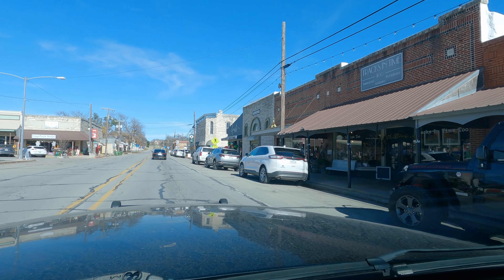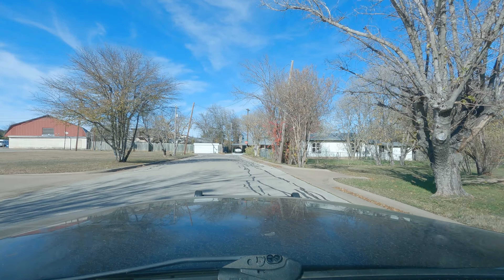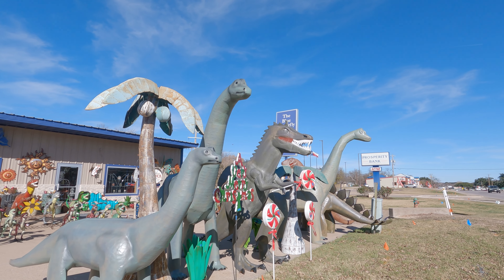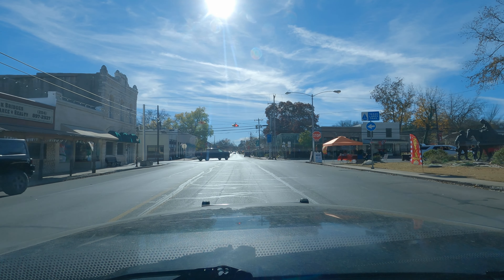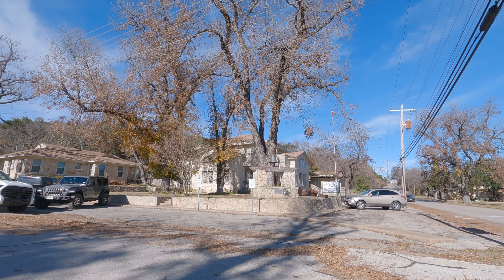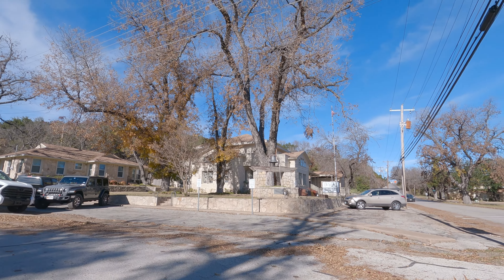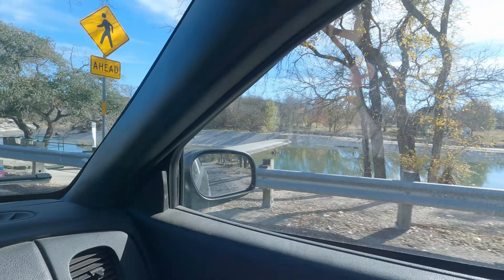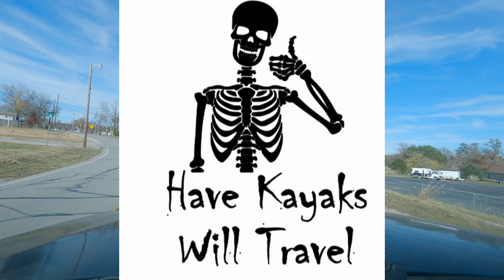GLEN ROSE: HIDDEN GEM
Swerving Around GLEN ROSE TEXAS. RIDE WITH US!! YOUR UNOFFICIAL TOUR GUIDE!! TRAVEL VLOG 171
 JOIN US FOR THE RIDE.

KEN AND VANESSA AND THE K BOYS.
We plan on making videos in every city and town in TEXAS. We buy yearly park passes to save money and love the outdoors and exploring old towns. We also love kayaking, fishing, camping and just chillin at the lake or beach. HAVE KAYAKS OUTDOORS                      @HAVEKAYAKSOUTDOORS